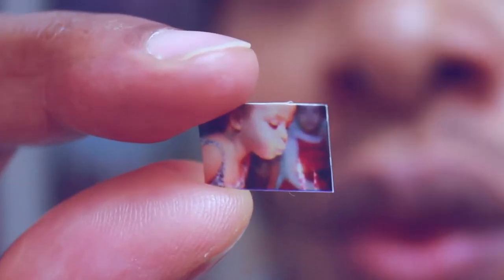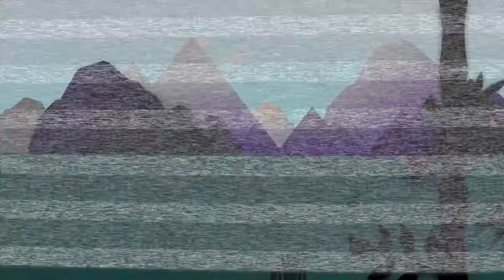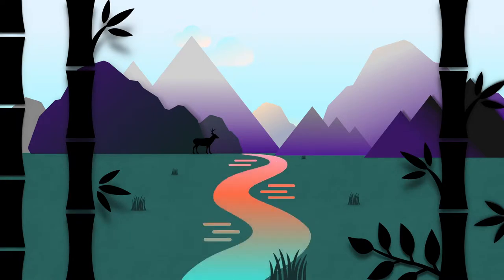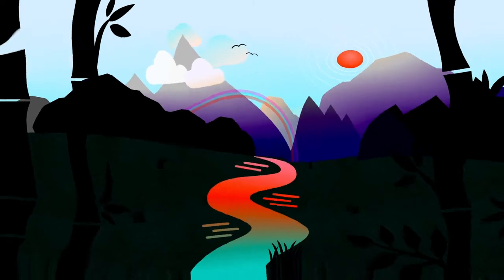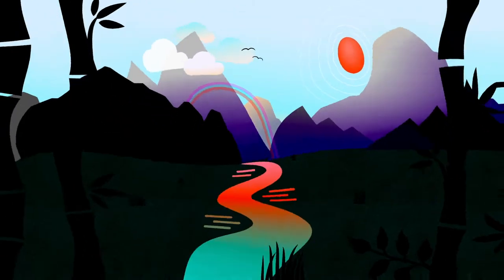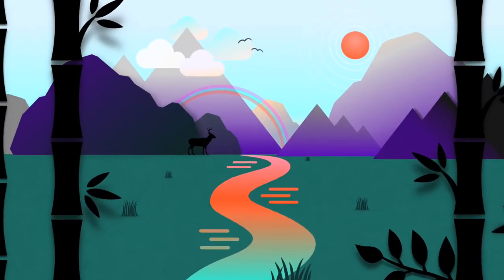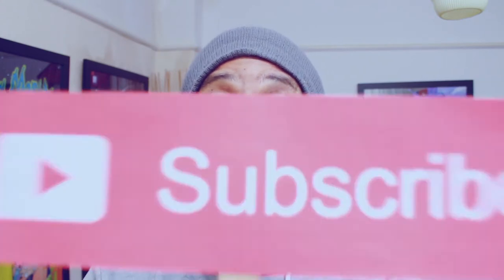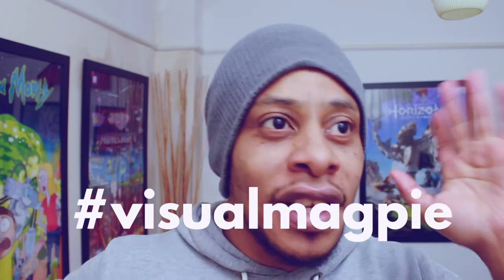SHOOT RAW!! (Smartphone Photography Tips)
Shoot Raw on your Smartphone! What does shooting raw actually mean? In this video I break down what it means to shoot raw.

This video forms part of my Smartphone Photography Tips and Tricks playlist.

If you'd like to learn more about Smartphone Photography, here's links to some of my previous videos

Don't forget to use the hashtag visualmagpie for the chance for your smartphone photography to be featured on my instagram

Hi! My name is Leo and I live in Birmingham UK. I upload smartphone photography tips and tricks, how-to vlogs, app reviews and street photography videos

Thanks for the awesome song "Light"